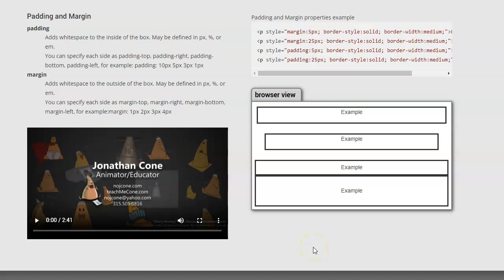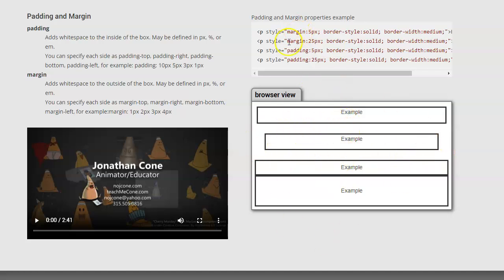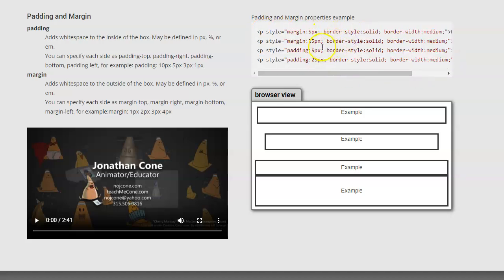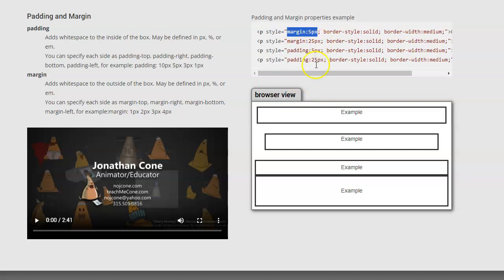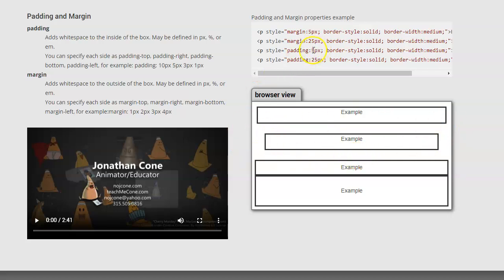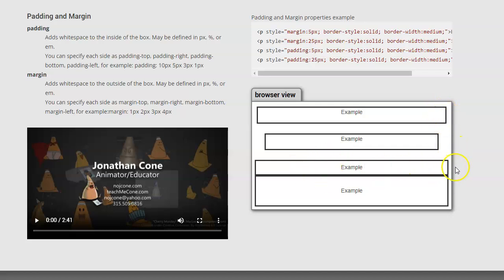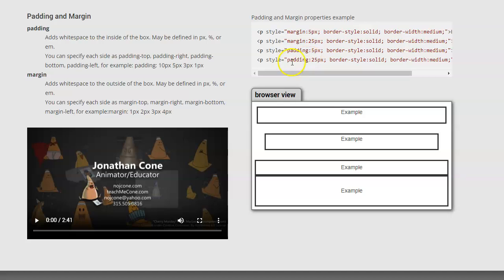wd1 02 12